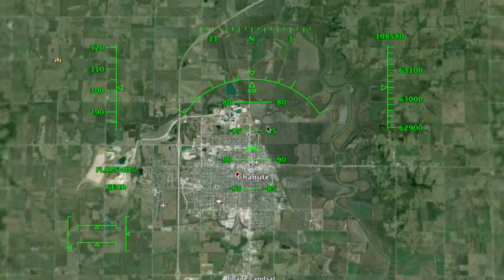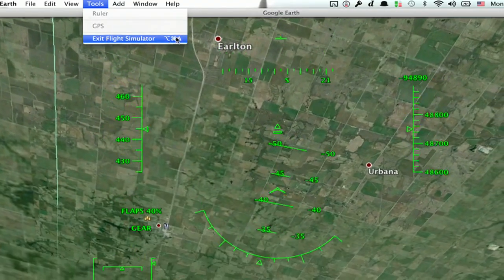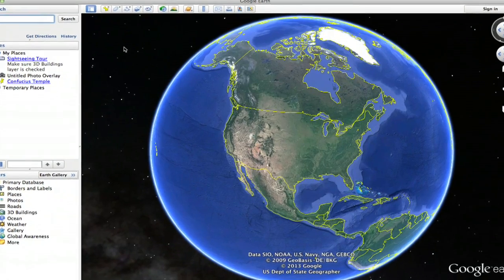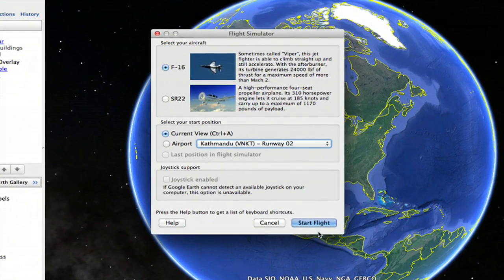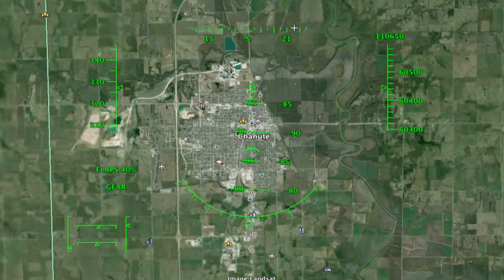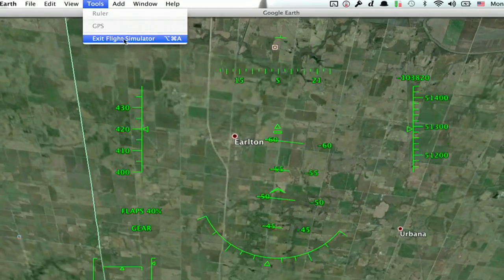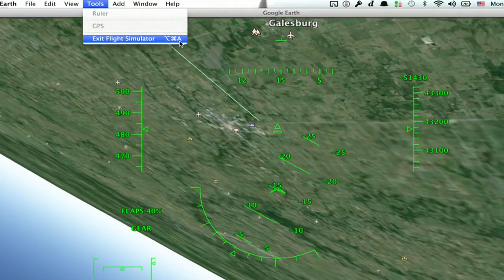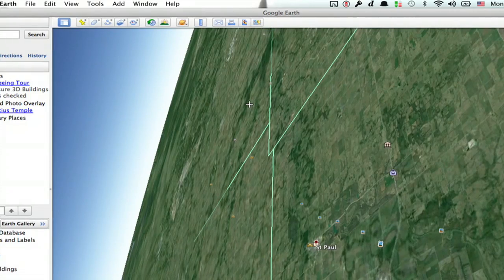How to Turn Off Airplane Mode on Google Earth : Google Tools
Turning off Airplane mode on Google Earth will allow it to return to the previous "Maps" like interface. Turn off Airplane mode on Google Earth with help from an experienced computer professional in this free video clip.

Series Description: Google has a wide variety of powerful tools that make it much more than just a simple search engine. Get tips on Google with help from an experienced computer professional in this free video series.